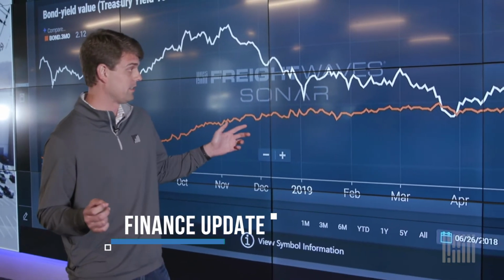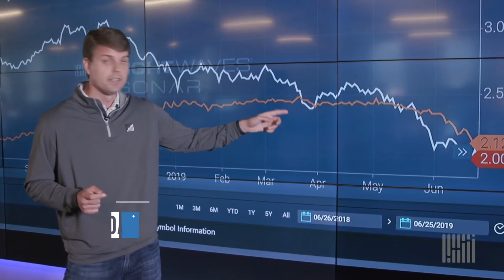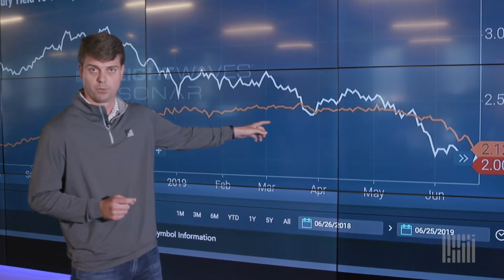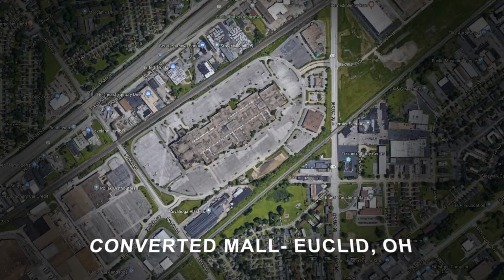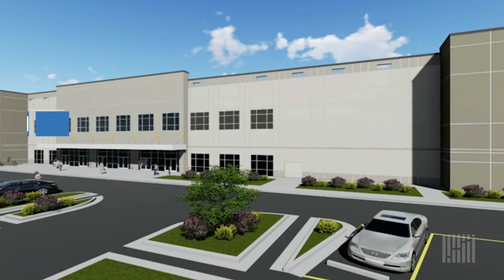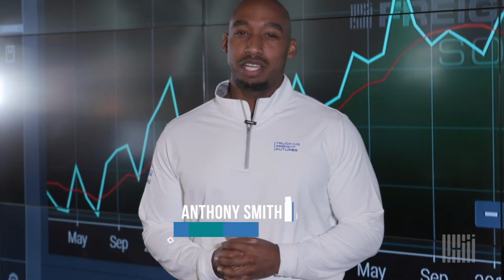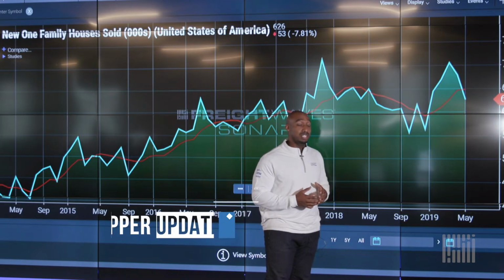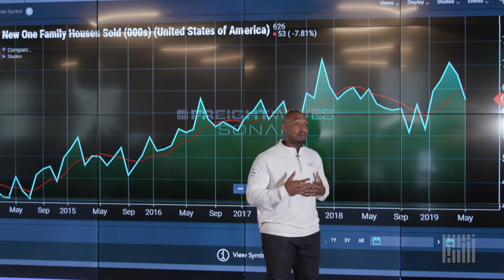FreightWaves NOW: Maximizing operations against the wind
The bond-yield and new housing purchases down, but on we roll.